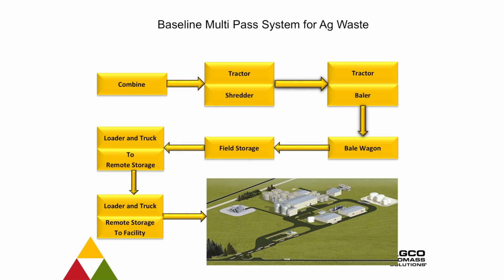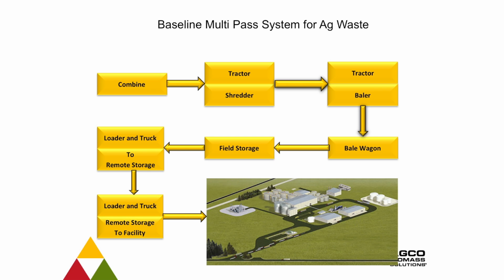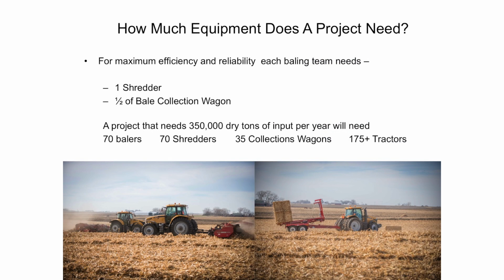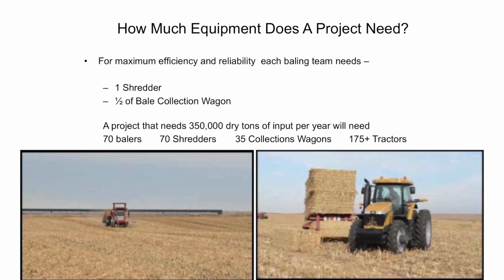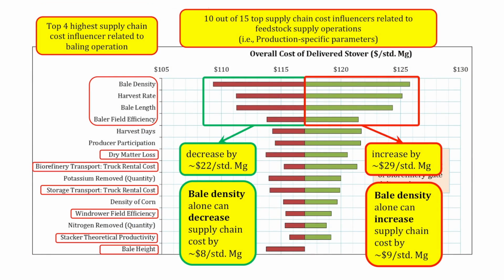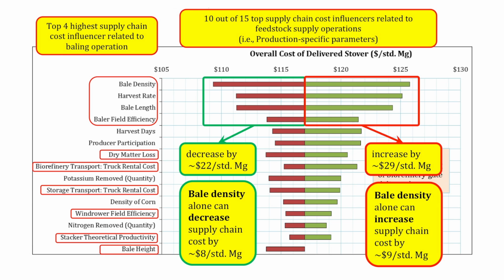Biomass Supply and Harvesting: Challenges and Equipment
Glenn Farris, Biomass Marketing Manager for AGCO discusses the challenges and equipment required for efficient and profitable Biomass Supply and Harvesting. He is speaking at Bioindustrial Innovation Canada's 1st Annual BioProducts AgSci Cluster Workshop in Mississauga, Ontario.